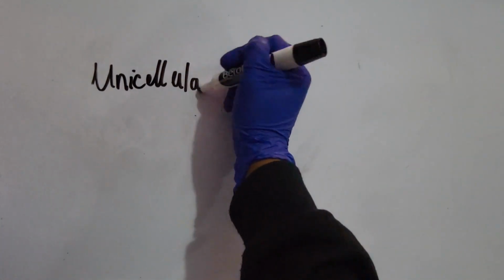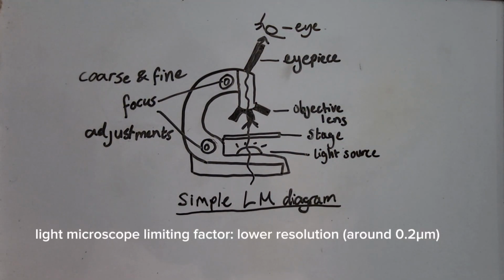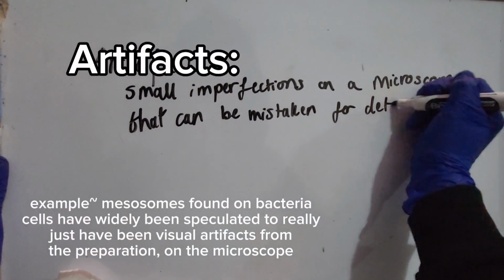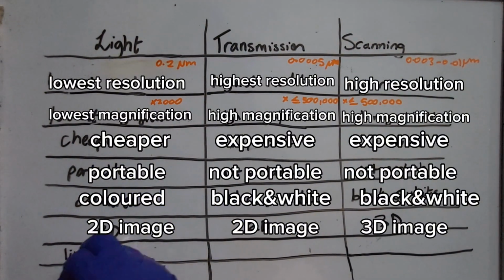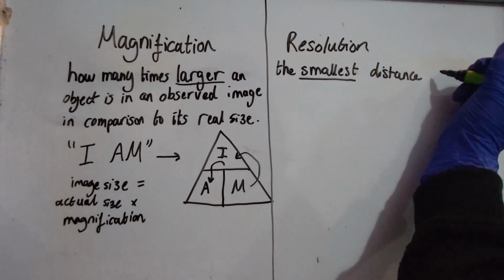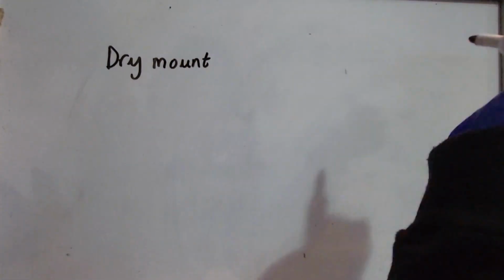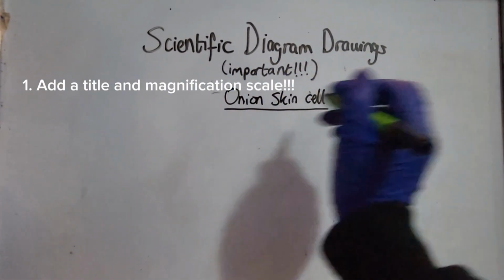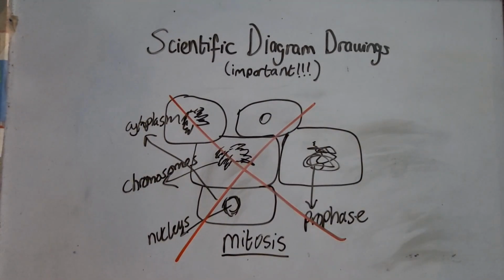Chapter 2 A Level OCR A Biology Part 1: Microscopy and Magnification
Part 1 of Chapter 2 – 2.1-2.3 in OCR A Biology A Level Textbook
Microscopy, Magnification and Calibration, More Microscopy.

"Biology is the study of living organisms. Every living organism is made up of one or more cells, therefore understanding the structure and function of the cell is a fundamental concept in the study of biology. Careful observation using microscopes has revealed details of cell structure and ultrastructure and provided evidence to support hypotheses regarding the roles of cells and
their organelles."

2.1.1
a) the use of microscopy to observe and investigate different types of cell and cell structure in a range of eukaryotic organisms

b) the preparation and examination of microscope slides for use in light microscopy

c) the use of staining in light microscopy.

d) the representation of cell structure as seen under the light microscope using drawings and annotated diagrams of whole cells or cells in sections of tissue

e) the use and manipulation of the magnification formula

f) the difference between magnification and resolution

h) photomicrographs of cellular components in a range of eukaryotic cells

Student run page, please support and let me know what to improve on! :)